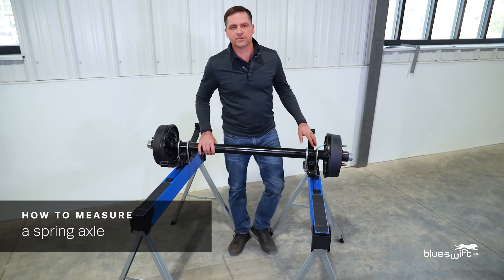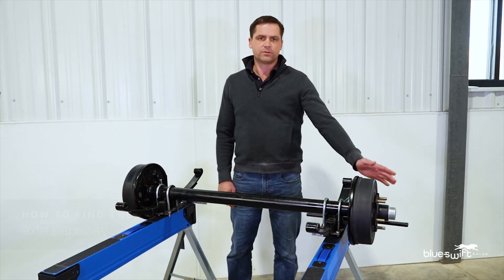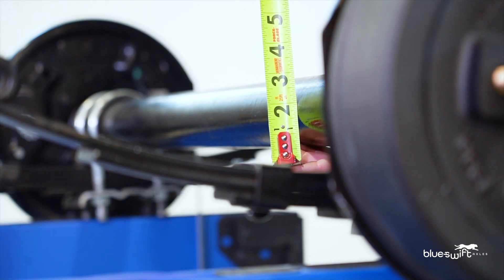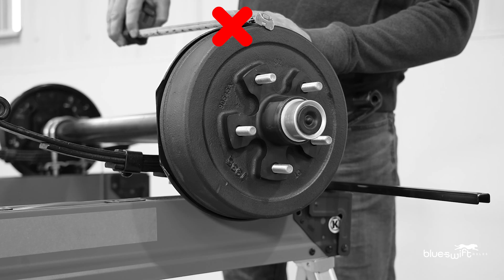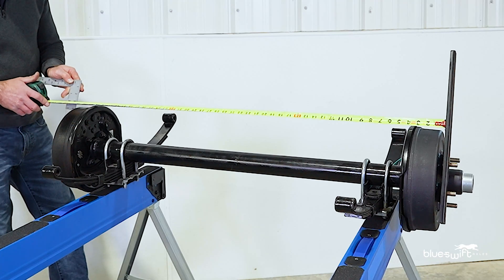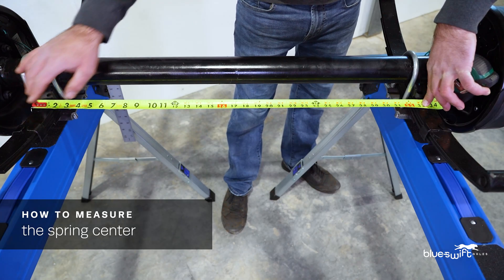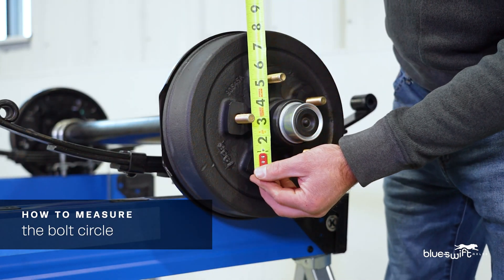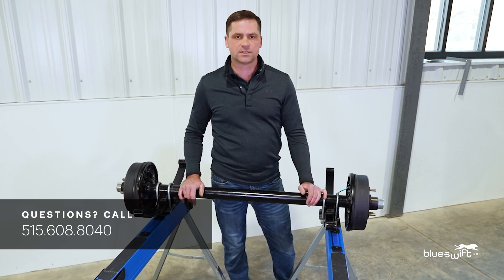How to Measure a Spring Axle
In this video, you will learn how to get the hub face measurements, how to measure the spring center to center, how to figure out the weight carrying capacity, and how to measure the bolt circle for your trailer spring axle.

What you’ll need:  2 straight edges, a tape measure
Remove tires: First, you will need to remove both of the tires to expose the hub face.

How to get the weight carrying Capacity: You’ll want to figure out the weight carrying capacity of your axle.  To get this, you’ll need the diameter of the tube along with the outer bearing number.  With this information, you can refer to the chart on our website that will tell you the weight carrying capacity of your axle.

How to measure the Hub Face Measurement: Measuring the overall width of the axle is referred to as the hub face measurement.  A common mistake when measuring spring axles is to place the tape measure on the outside of the drum.  THIS IS NOT HUB FACE!  To get an accurate hub face measurement, place a straight edge against that flat surface where the wheel attaches to the drum and place your tape measure to the inside of the flat edge. Pull the tape measure across the axle, place your second straight edge against the flat surface of the other hub and that will be the hub face measurement.

How to measure the spring center: Place your tape measure on the outside of one leaf spring and measure to the inside of the other leaf spring.

How to measure the bolt circle: The bolt circle is the space between the bolts.  If you have a 4, 6, or 8 bolt circle, you can measure from the center of one bolt circle to the center of the bolt circle that is directly across.  If you have a 5 bolt circle, this measurement is found by measuring from the outside of one bolt circle, skipping one, and measuring to the center of the next stud or bolt circle.

Once you have these measurements you will be able to order a new replacement spring axle for your trailer If for any reason your axle is bent, broken, or missing a hub, contact us today and we’ll walk you through how to measure it.  Give us a call with any questions, we can’t wait to get you back on the road and hauling again!

Want a great video like this one?